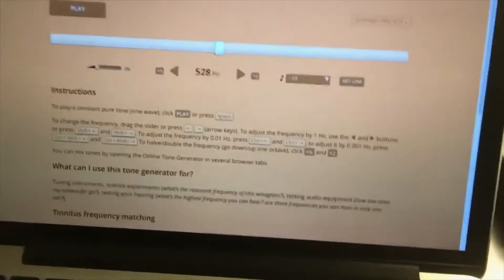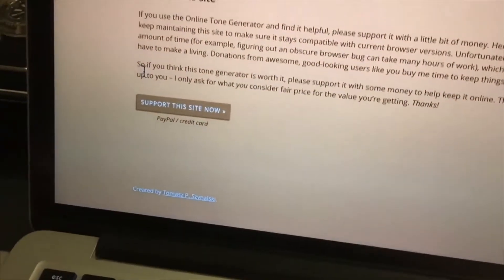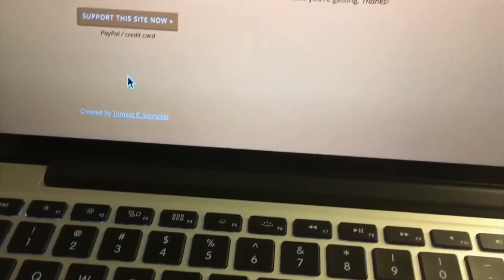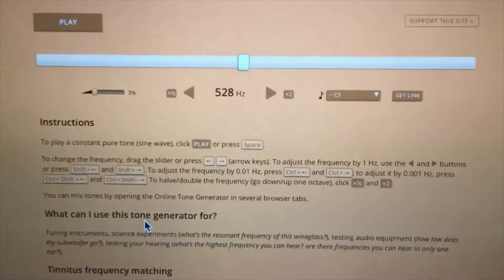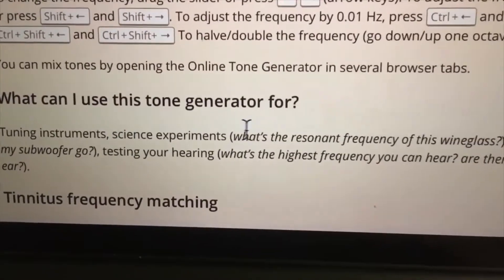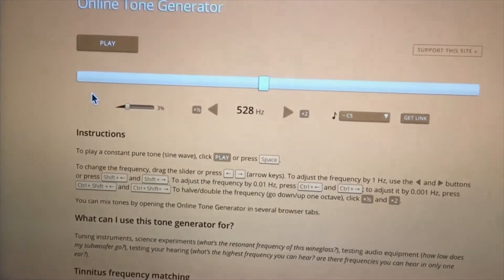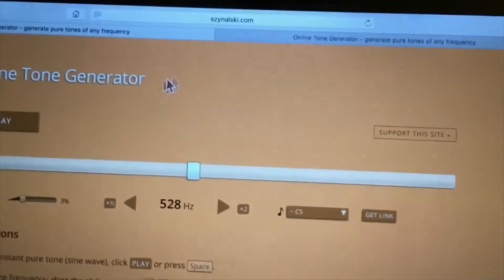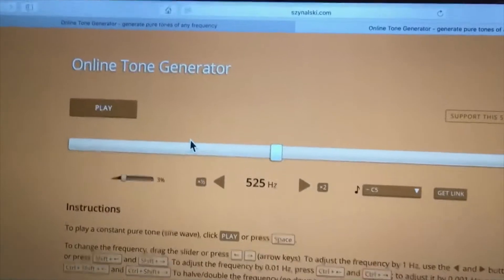Ascend Beyond | Portal to Sedona inter-dimensional travel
Peace and Love to you all!!

Have you seen the Portal to Sedona video? Look no further. Let’s have a discussion about this in the comment section. Can this be factual evidence of a dimensional Portal?

I say yes! If we can have a healthy build from here, I will do another video going more in-depth.